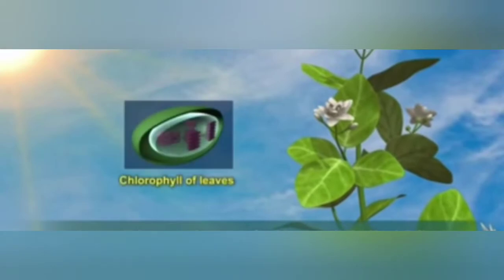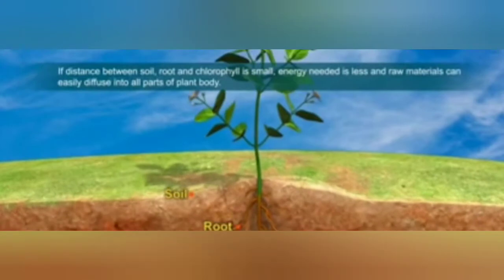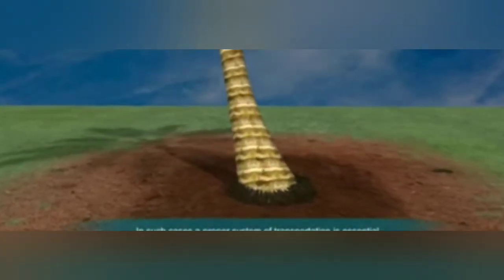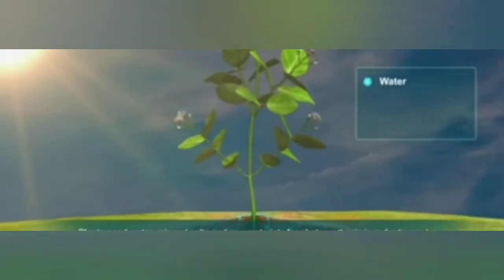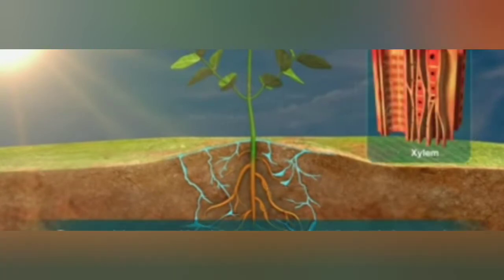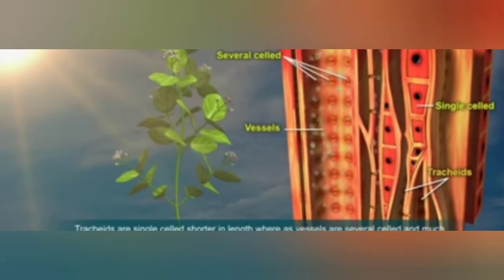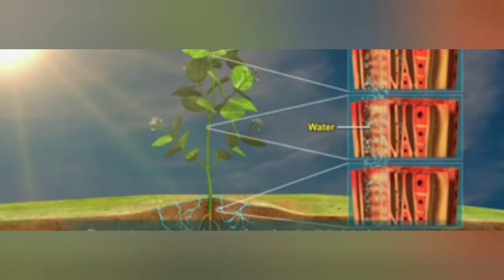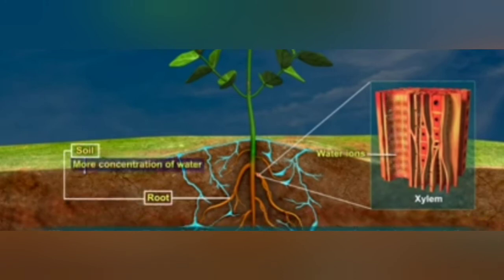Transportation of water and minerals in the plants